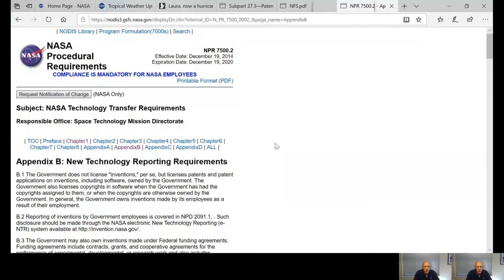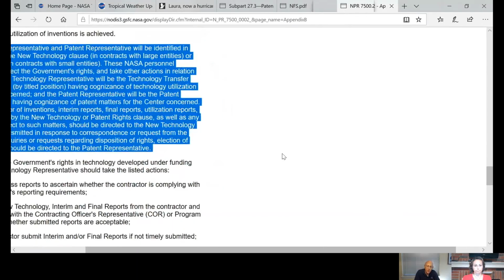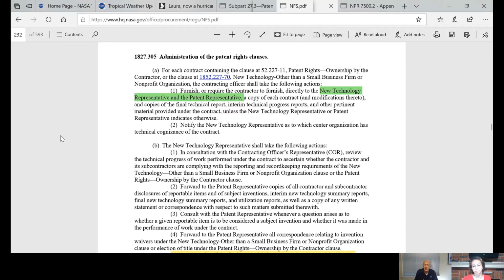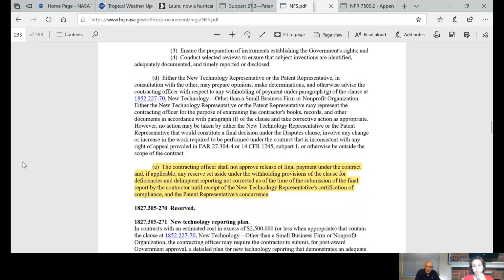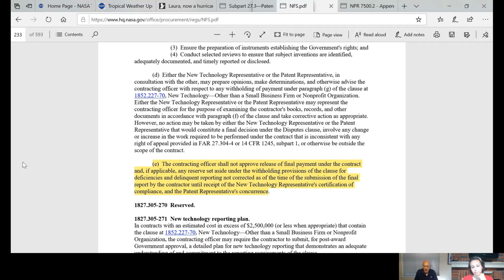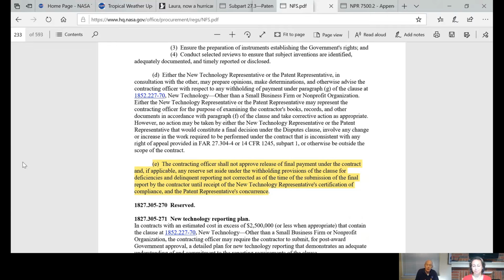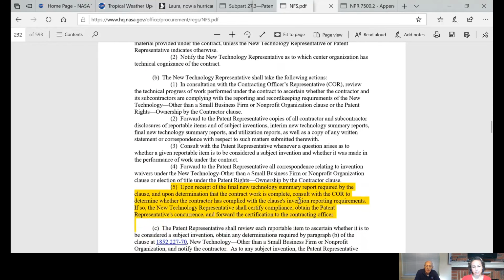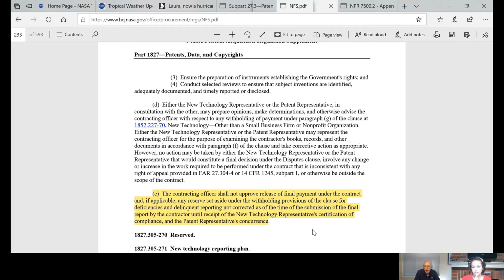Between Two FARS Episode 73 : Administration of Rights in Inventions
EPISODE 73: Administration of Rights in Inventions INSIGHT FROM: Michael Mark  ///  This project was created to assist with succession planning, maintaining essential skills and competencies, and facilitating mentoring and knowledge transfer.  "Between Two FARs" and any use of this recorded series does NOT create or constitute an attorney-client relationship, is not intended to convey or constitute legal advice, and is not a substitute for obtaining legal advice from a qualified attorney.  Views expressed are those of the individuals and do NOT represent NASA or federal government policy.  These are being released publicly due to a FOIA release [NASA FOIA 21-JSC-F-00665]